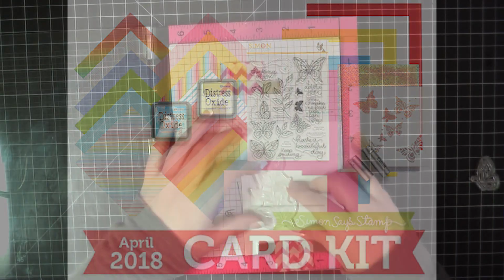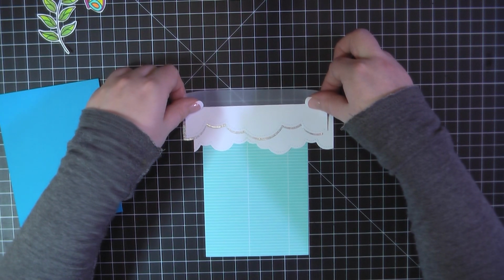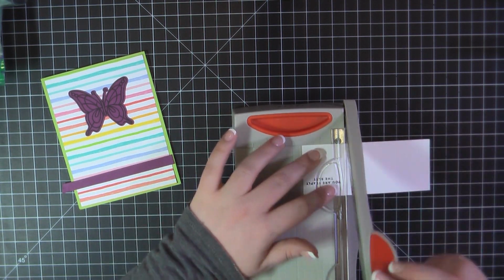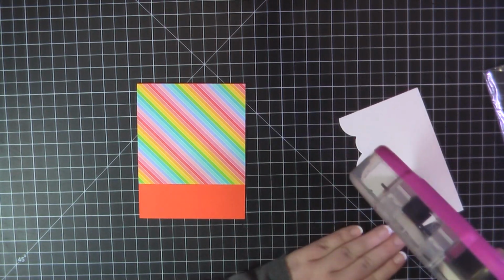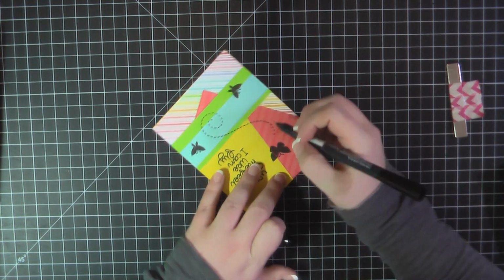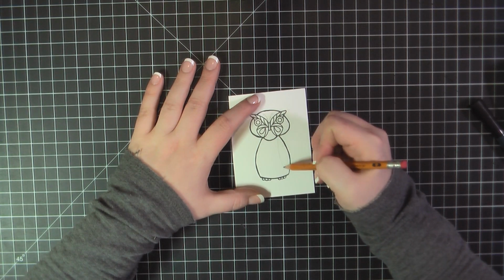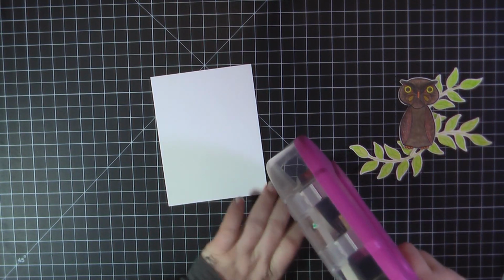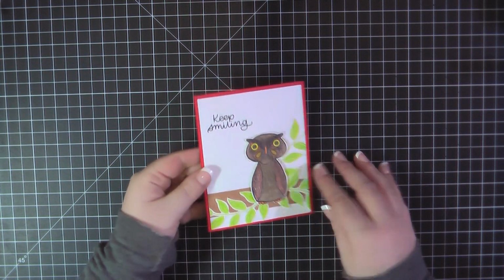10 Cards, 1 Kit | Simon Says Stamp April 2018 (Part 2 of 2)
Close-ups and photo links of the products used in this video can be found on my blog post

• Scor-Tape 1/2 X 27yds - 3 Rolls (3) by Scor

• Sizzix Framelits Die Circles, Set of 8, Multi-Colour

• Lawn Fawn Custom Craft Dies - Puffy Cloud Borders dies

I only link to products that I personally use and recommend. If you are planning to purchase any of the items, I’d greatly appreciate your using my links. This commission allows me to purchase additional products and keep the videos and giveaways coming.